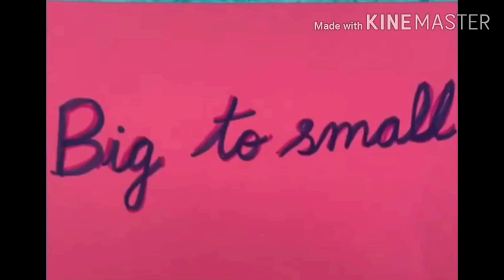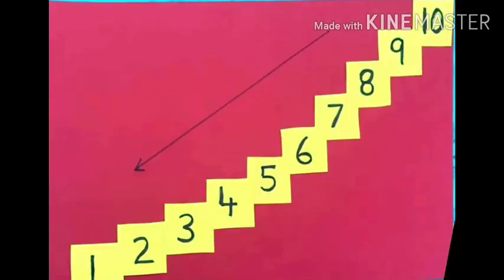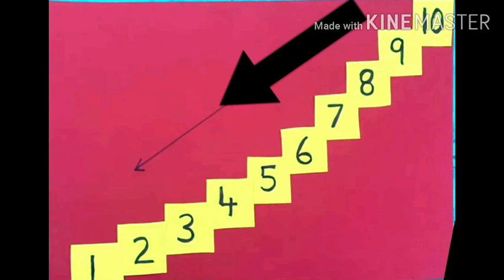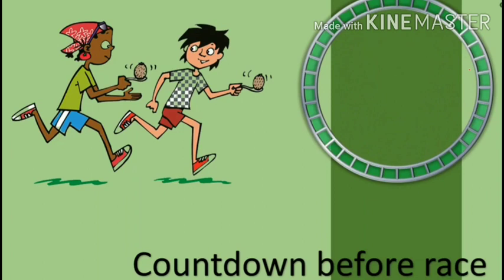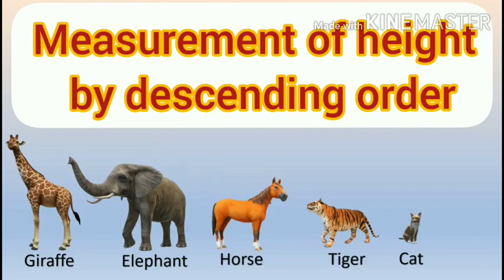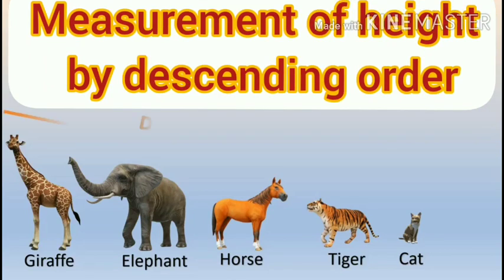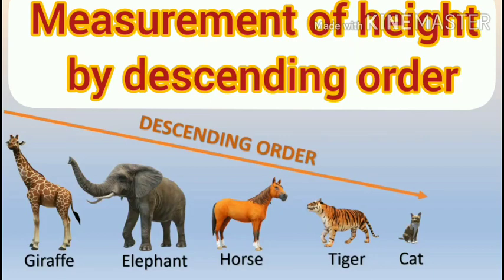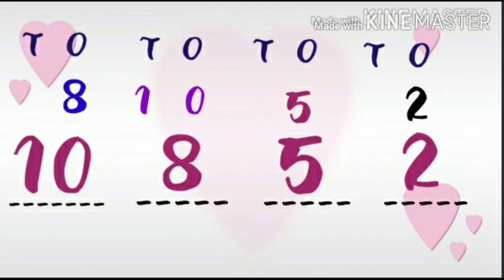Introducing descending order